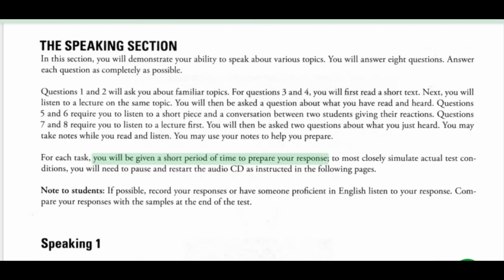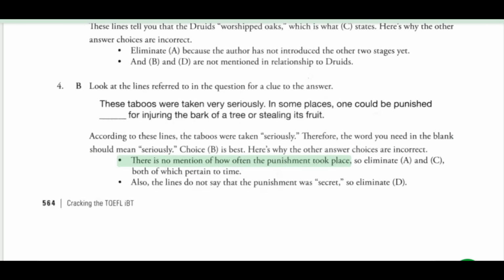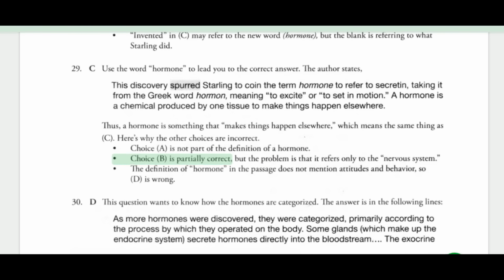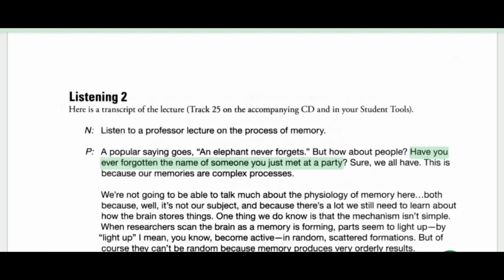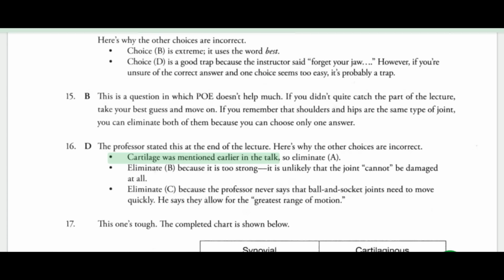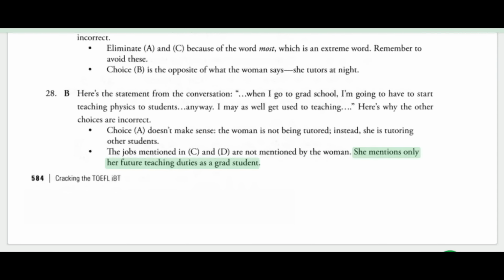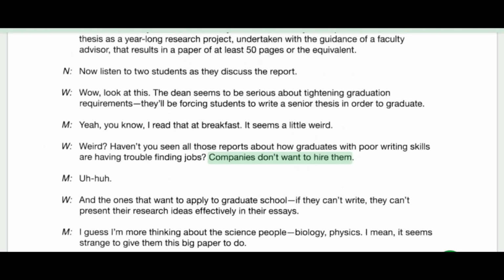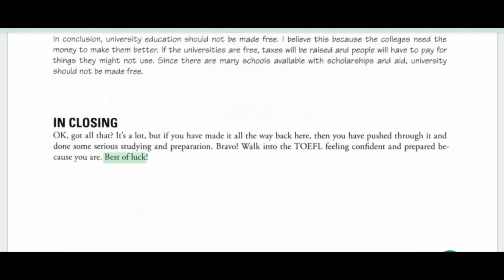TOEFL Preparation Tips & Tricks | Score High with These Strategies (TOEFL परीक्षा कैसे पास करें?)